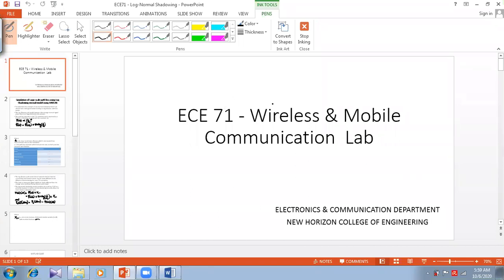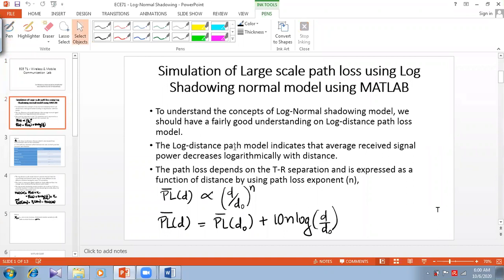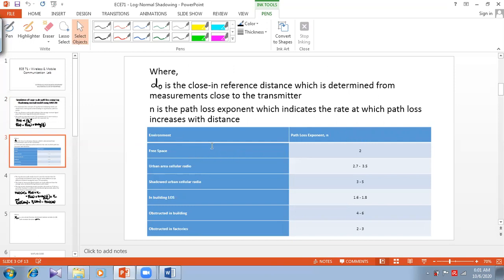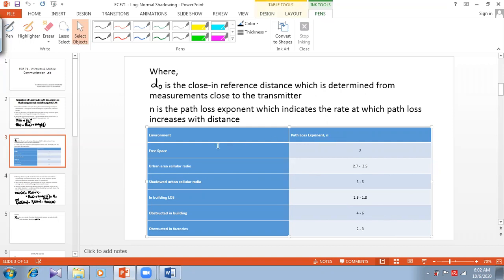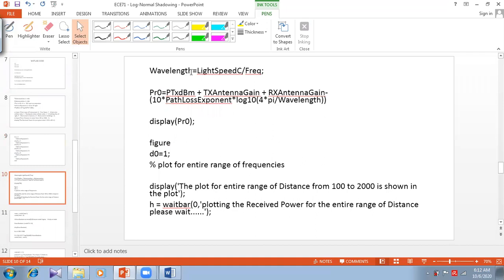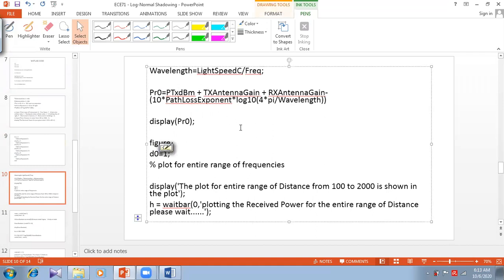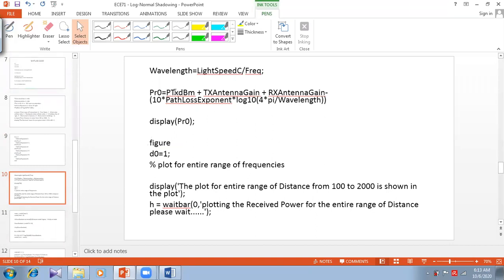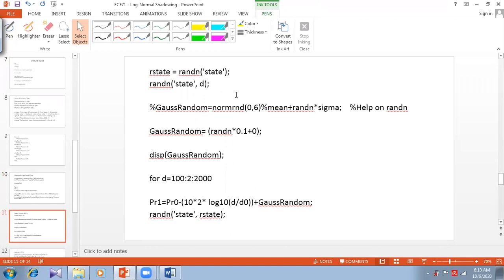Log normal shadowing Model Lab Video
Wireless & Communication Lab, Experiment -4, Log normal shadowing Model. E&C Department, New Horizon College of Engineering.